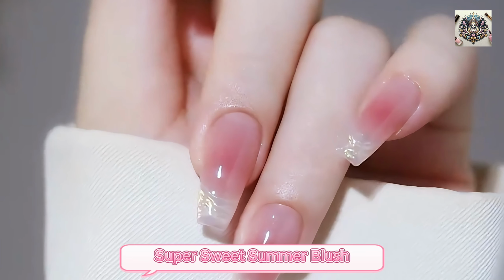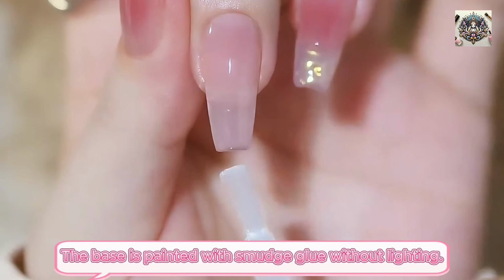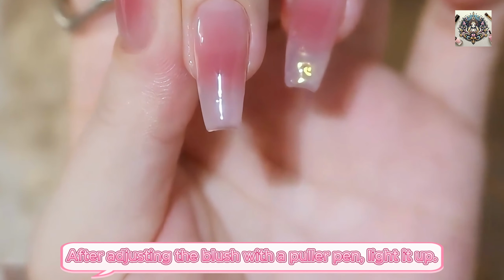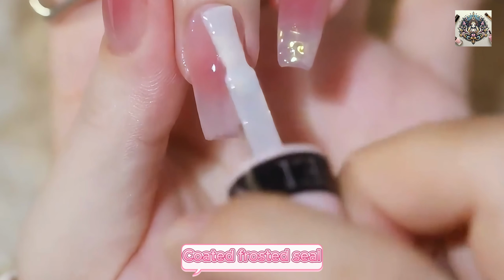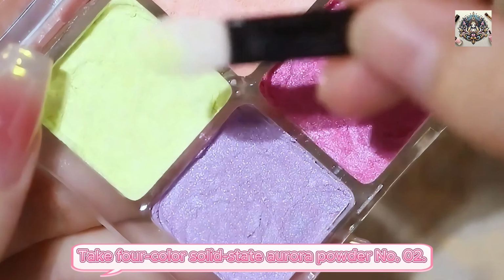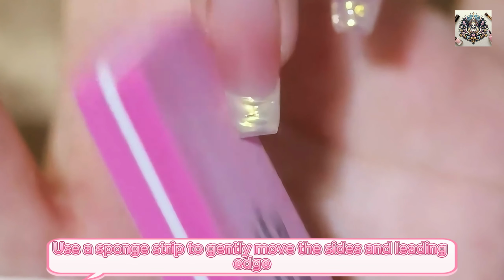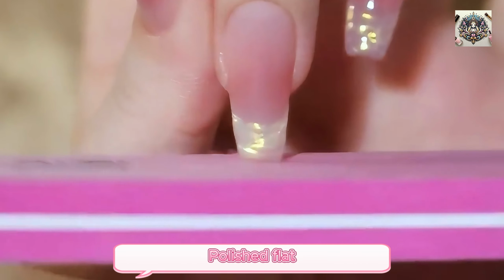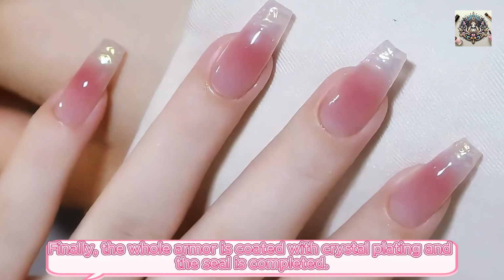Summer Vibes Nail Art Blush Aurora French Manicur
"Embrace the essence of summer with our Blush Aurora French Manicure tutorial. This nail art guide is perfect for those looking to add a touch of summer flair to their look. We'll walk you through each step, ensuring you achieve that perfect summer vibe with your nails. Ideal for beginners and nail art enthusiasts alike. SummerNails FrenchManicure NailArtTutorial"